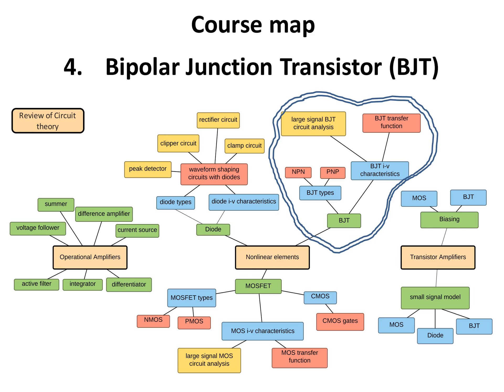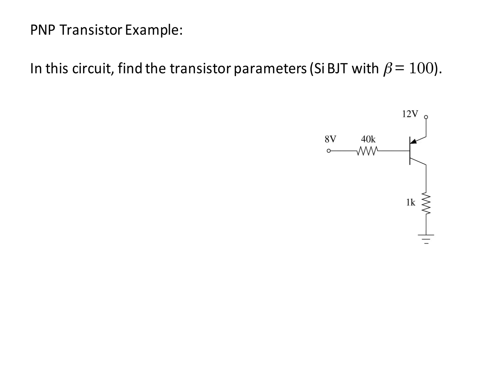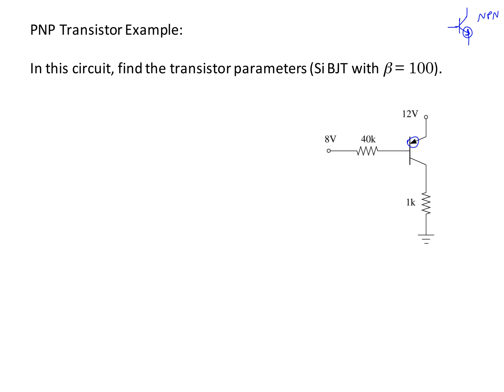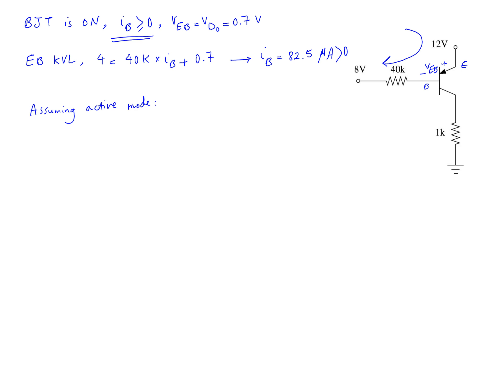Lecture 12 video